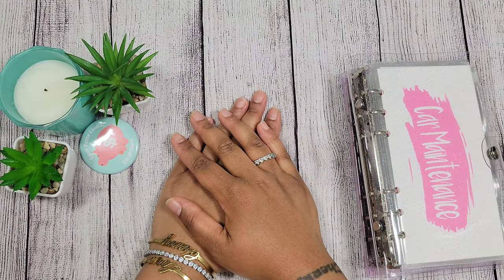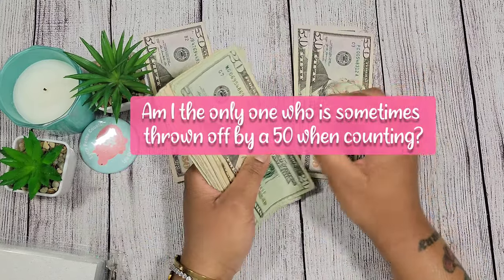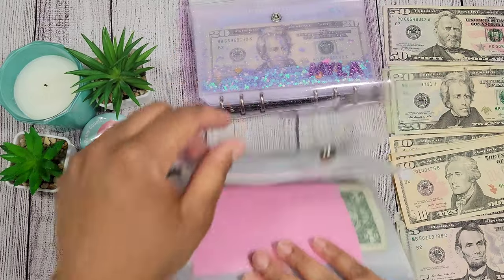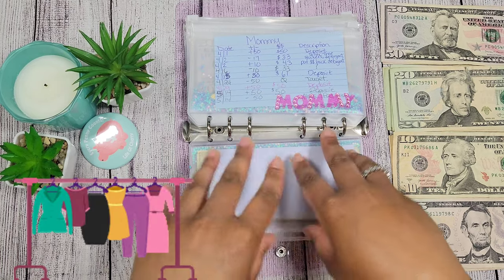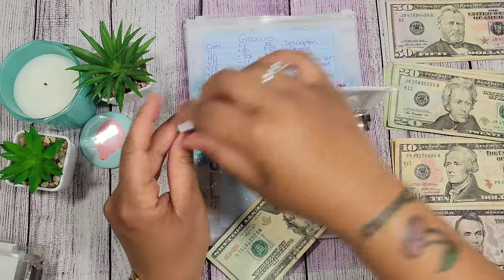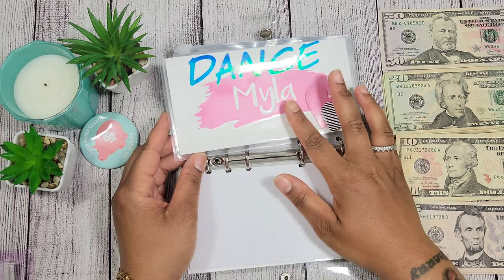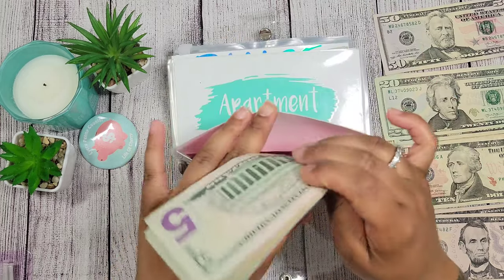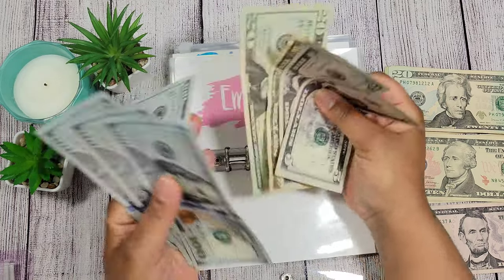*NEW* June 2021 Cash Envelope Stuffing | How To Save Money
Send Me Stuff:
Life Of Cherry

Budget Binder Set

Mini Plant

Easiest Way To Save & Invest
You'll get $5 and I'll get $5 too!

Fine Point Color Pens

$100 Bill Piggy Bank

Coin Bank

5.88k